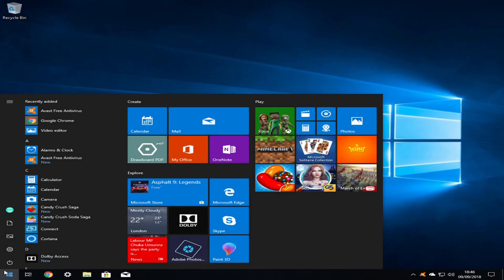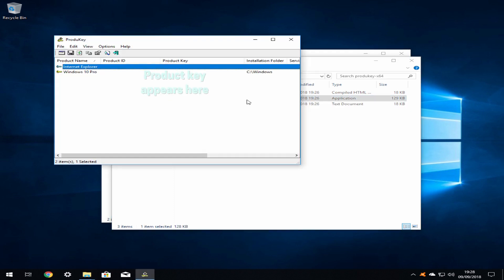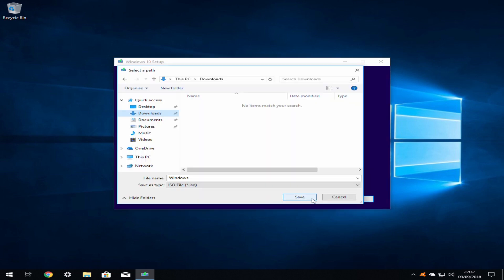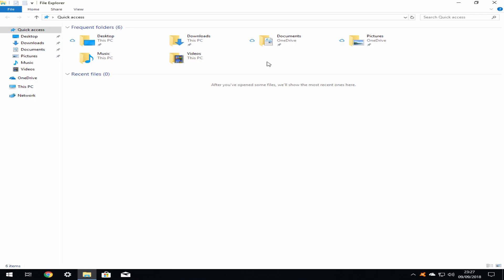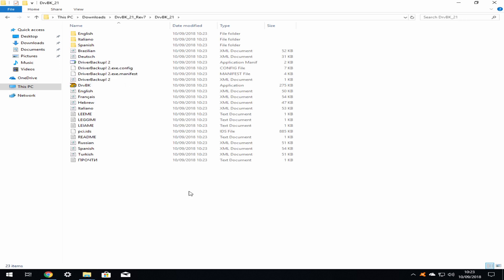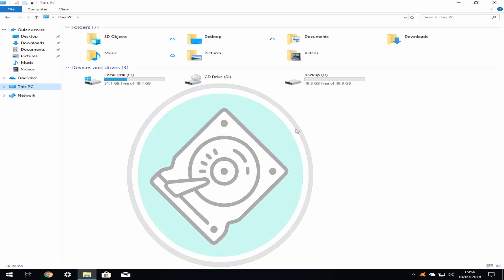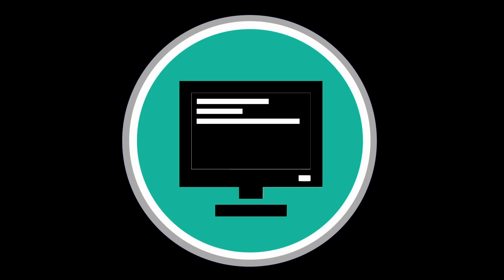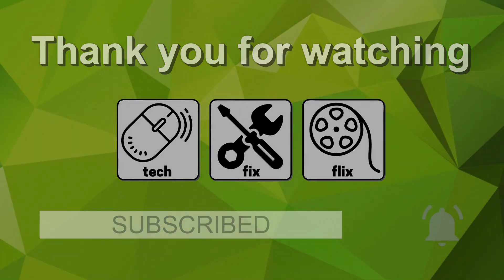Installing Windows 10, Part 3 - Pre Installation Steps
Installing Windows 10, Part 3 of 5

In this tutorial we will perform a number of steps prior to a reinstallation of Microsoft Windows, to preserve existing data and support a smooth installation process.

Topics covered:
00:00 Introduction
00:22 Recovering Windows version details
00:59 Recovering Windows activation code
03:04 Purchasing a new version of Windows
03:27 Downloading the media creation tool
04:52 Creating an ISO file for burning to D.V.D.
05:50 Creating a U.S.B. installation disc
06:28 Purchasing a U.S.B. stick
07:34 Backing up essential files
09:30 Backing up drivers
12:18 Backing up a complete system
14:34 Navigating B.I.O.S.